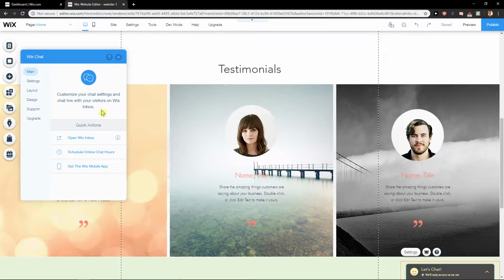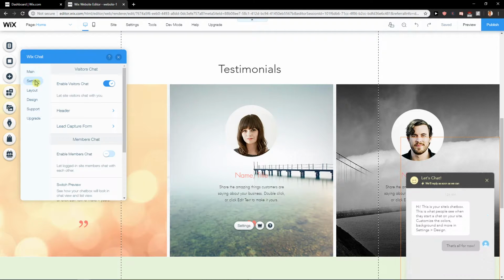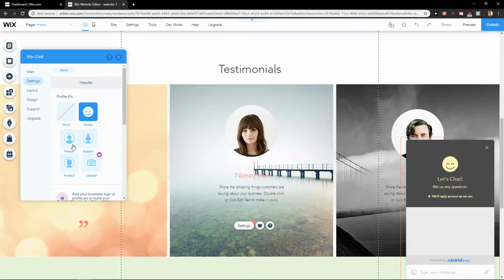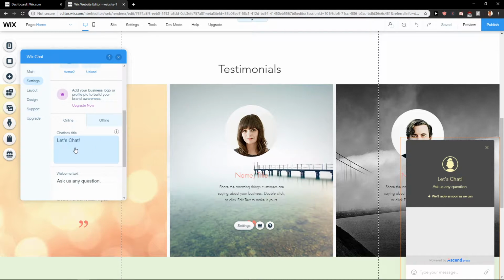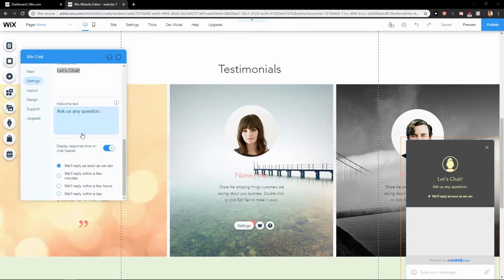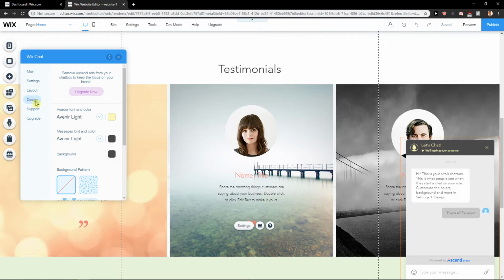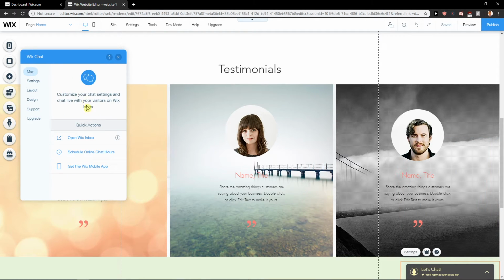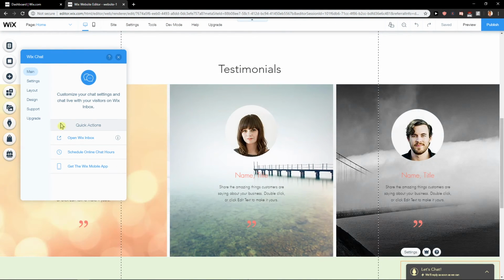How To ADD Chat Box In Wix